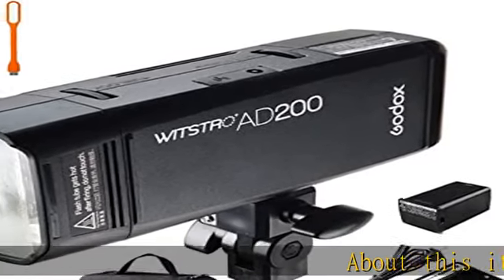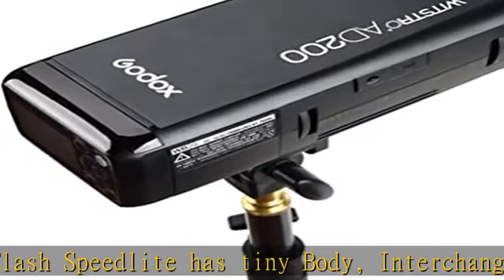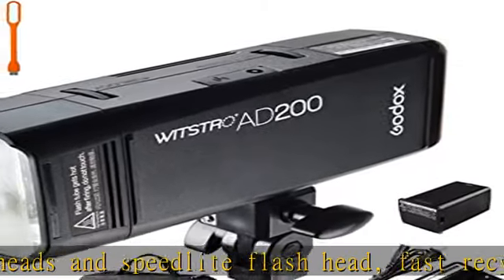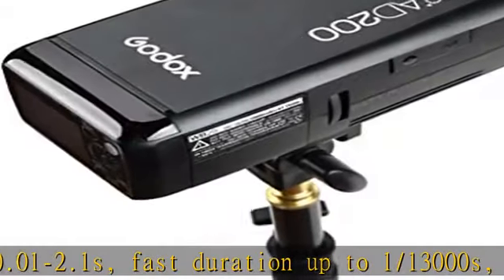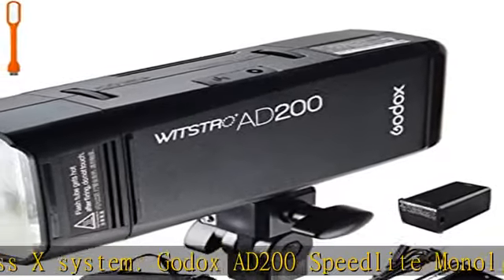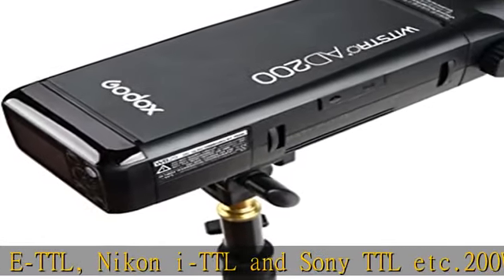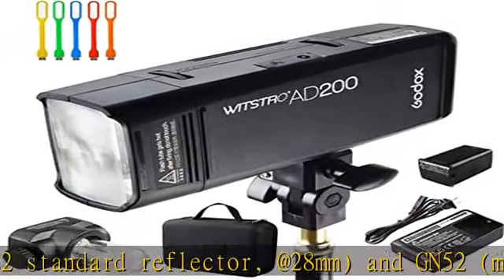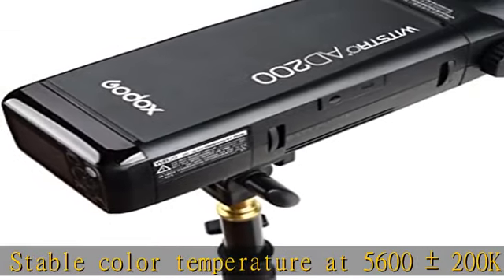Godox AD200 200Ws 2.4G TTL Speedlite Flash Strobe 1/8000 HSS Monolight with 2900mAh Lithium Battery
Godox AD200 200Ws 2.4G TTL Speedlite Flash Strobe 1/8000 HSS Monolight with 2900mAh Lithium Battery and Bare Bulb Flash Head to Provide 500 Full Power Flashes Recycle in 0.01-2.1 Second